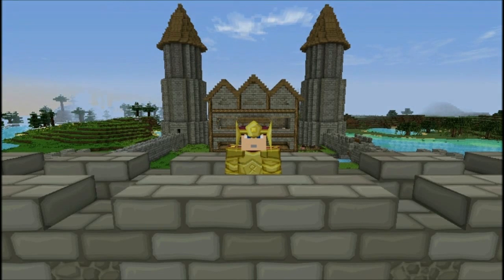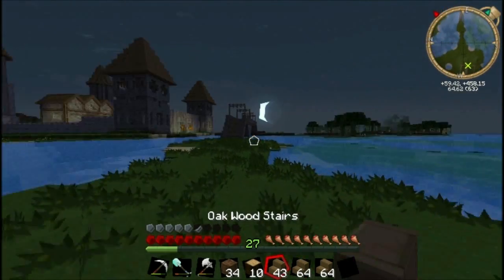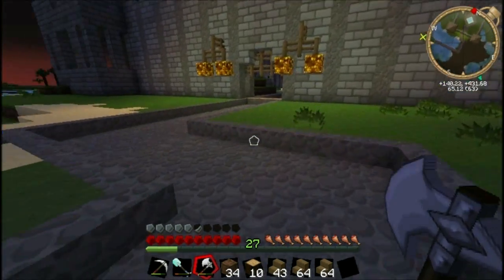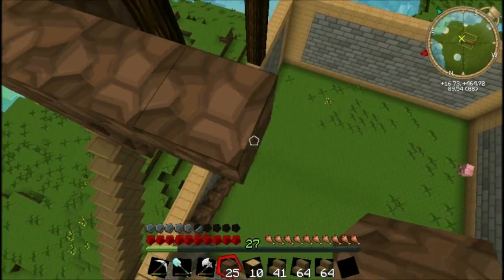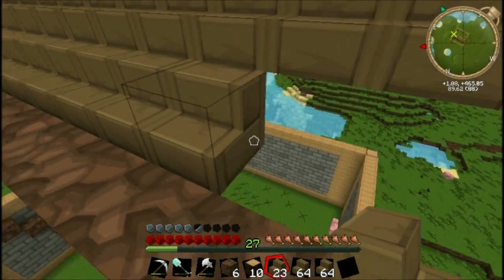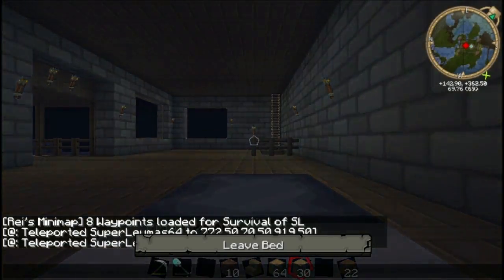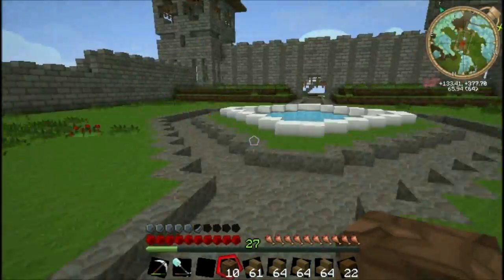Barn Build #4 "Finishing the Roof!" (Minecraft Survival Bonus)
If you enjoyed the video, please hit Like, as it really helps a lot!